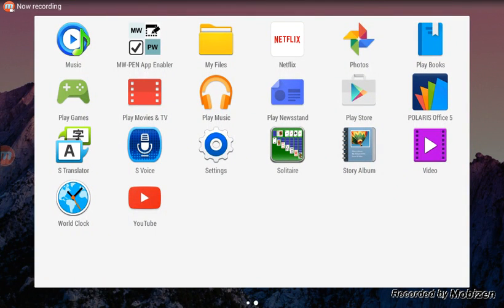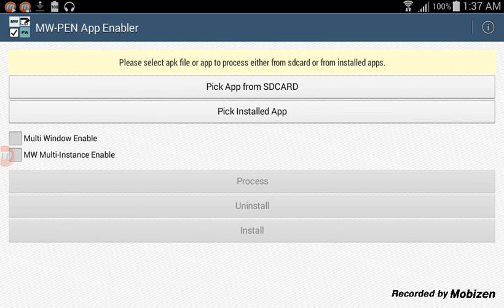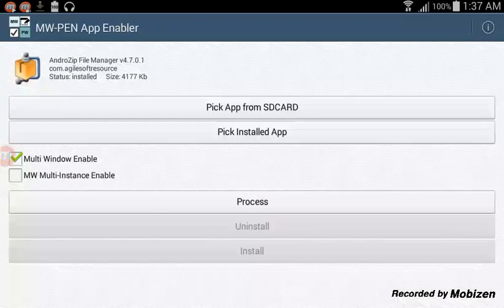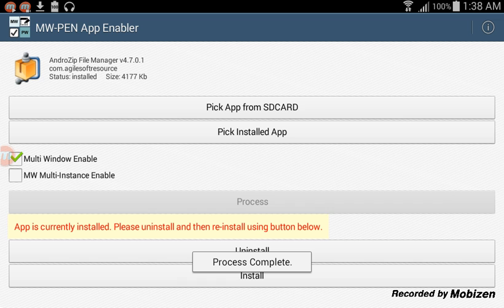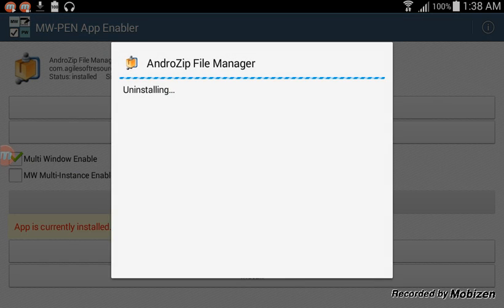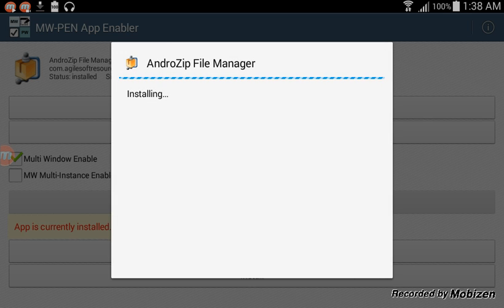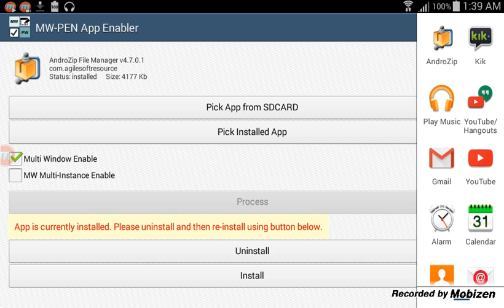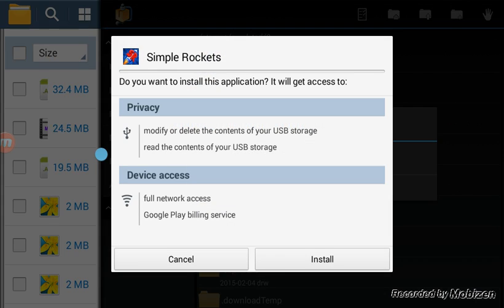How to add apps to the samsung multiwindow(no root